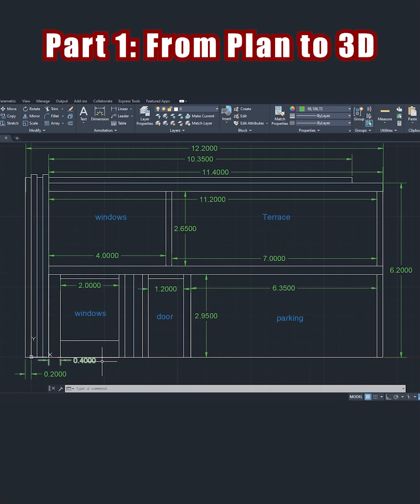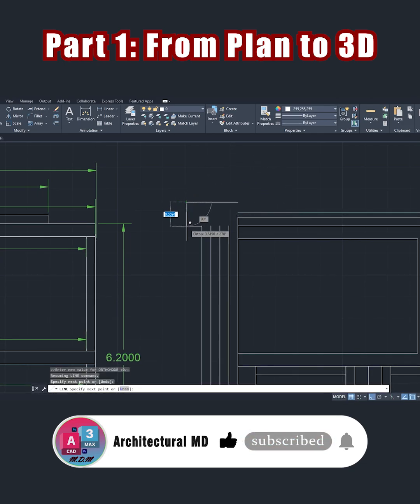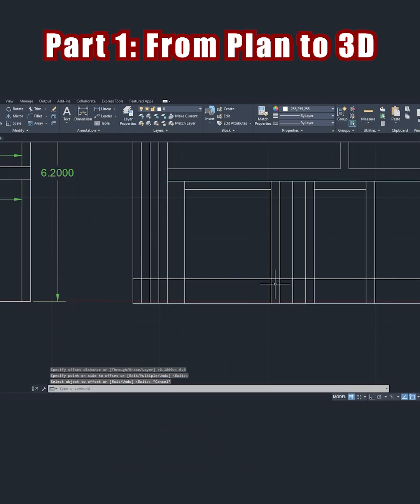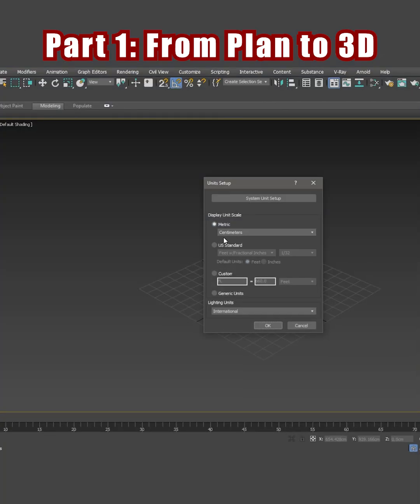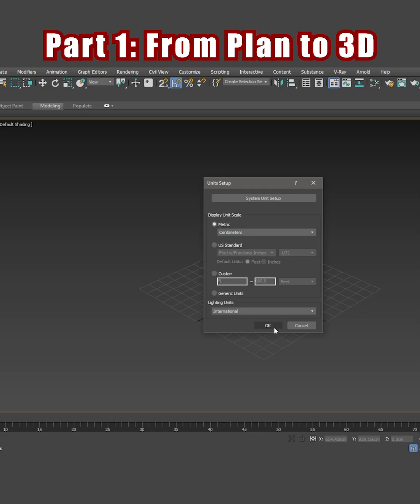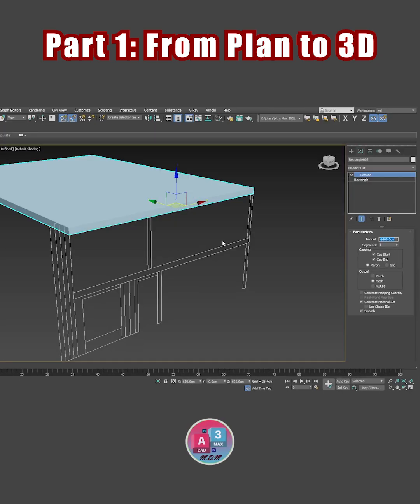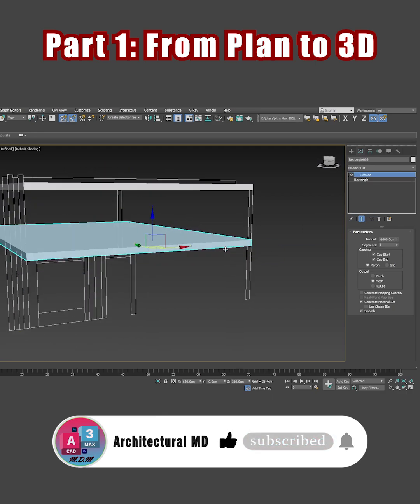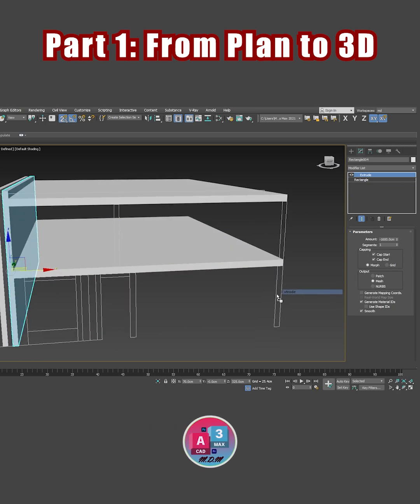2D to 3D: Mastering the Art of Dimension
Let's dive into designing with this AutoCAD tutorial, where you'll learn how to draft a detailed floor plan. Perfect for beginners, this guide covers everything from initial sketches to creating a professional autocad drawing. Start your journey in architecture and house design today!